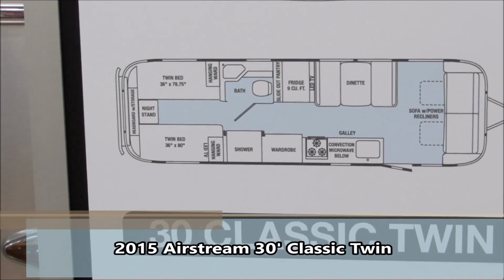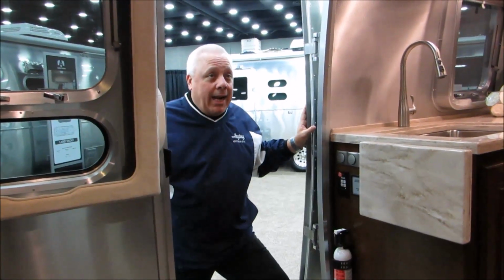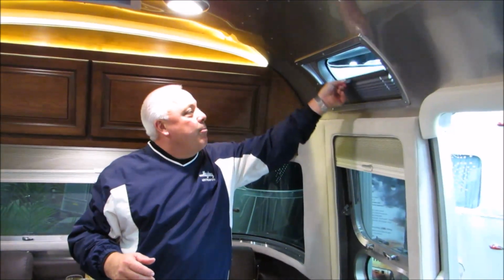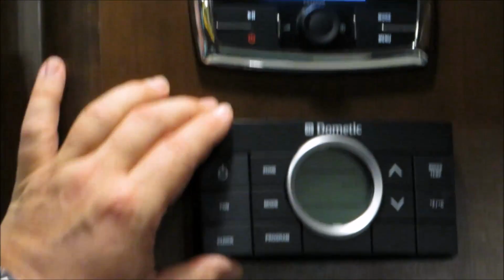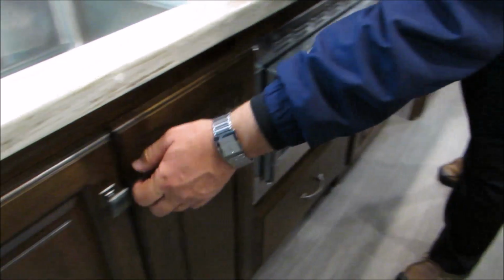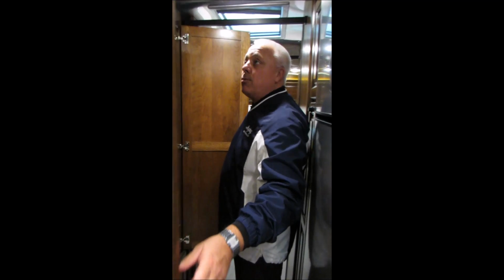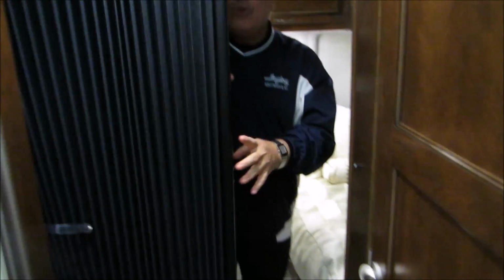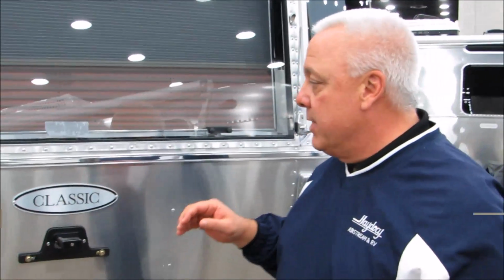2015 Airstream 30' Classic Twin Columbus Ohio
Our Low Overhead- Saves You Big Money! Call for Grand Opening Special Pricing! You will be Surprised!